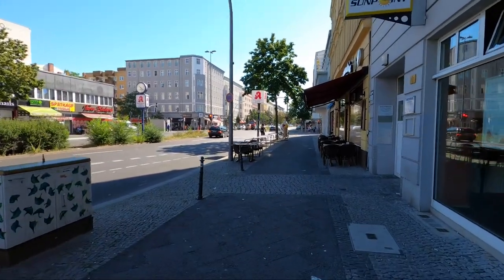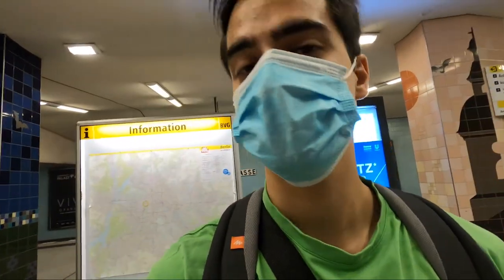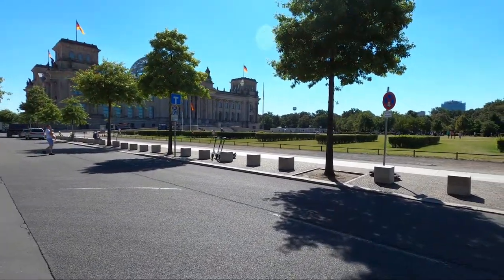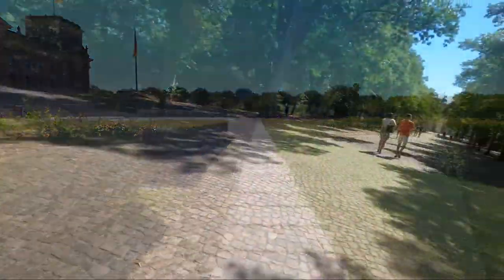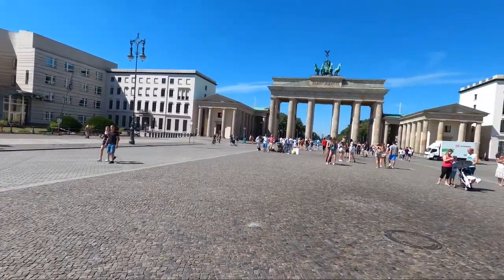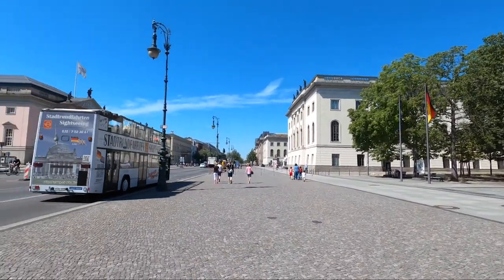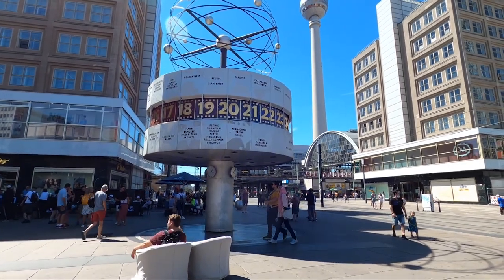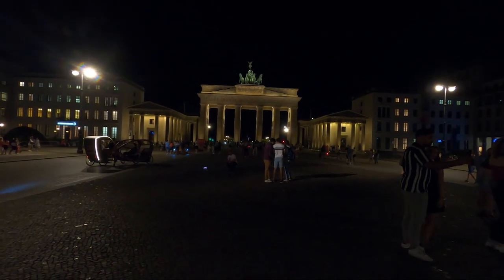Berlin - Reichtag, Brandenburg Gate and Alexanderplatz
Berlin, Germany
This day I visited the Reichtag, Brandenburg Gate and Alexanderplatz.